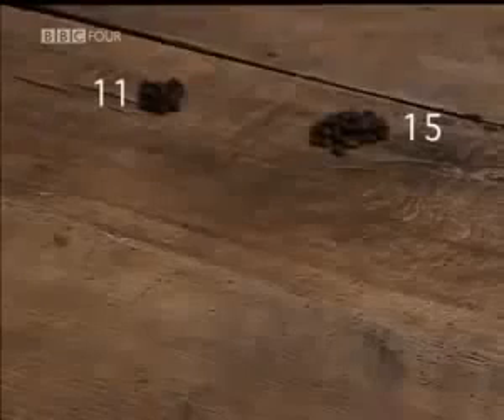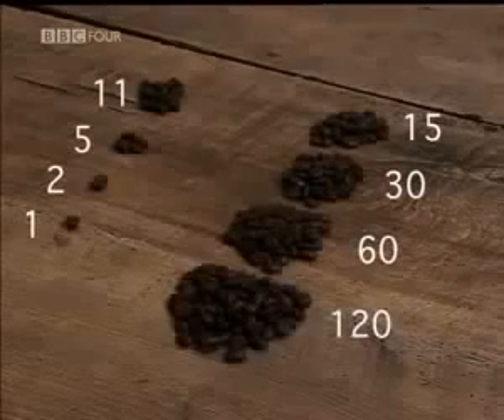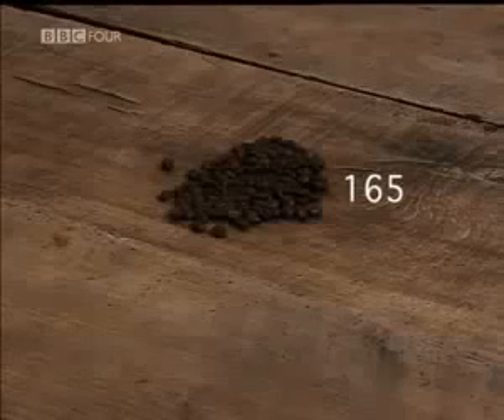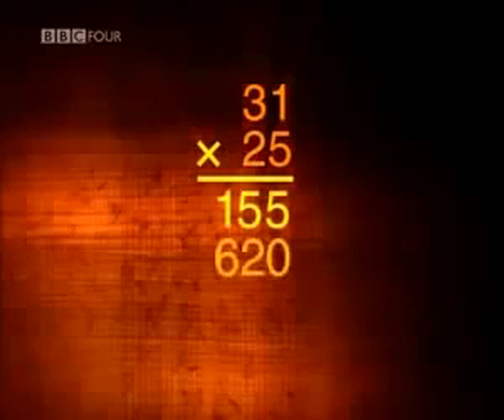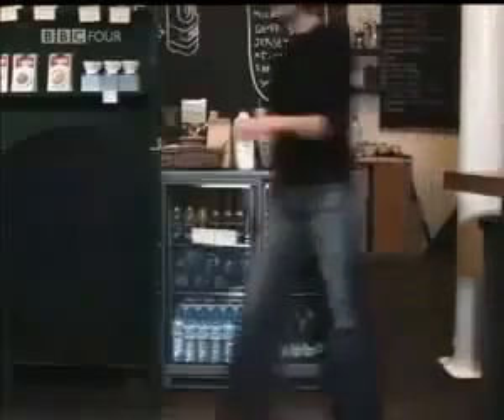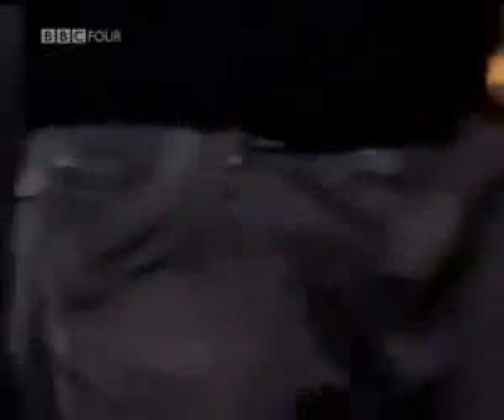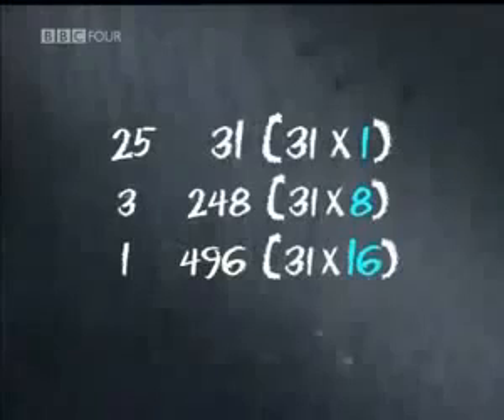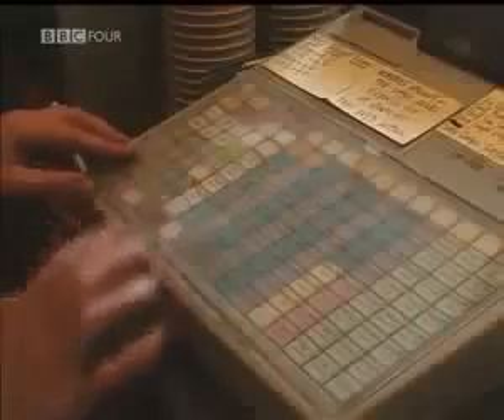Ancient math of Ethiopia amazing method of Mathematics calculation